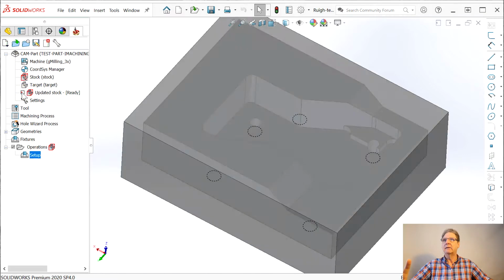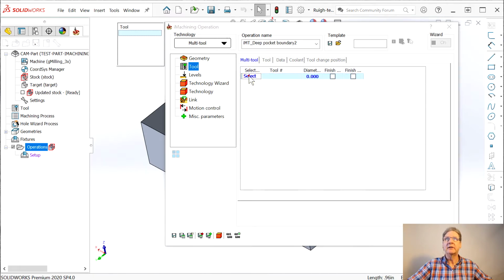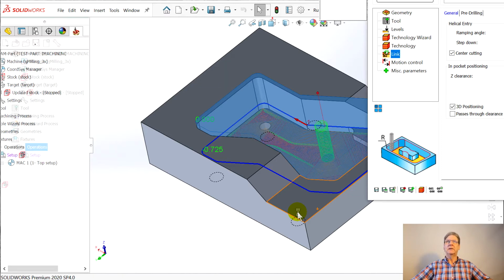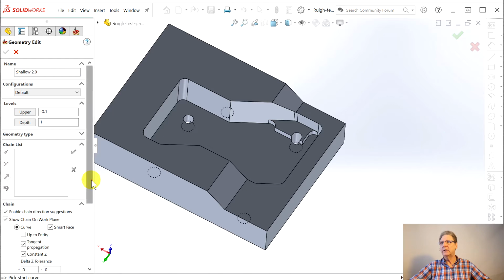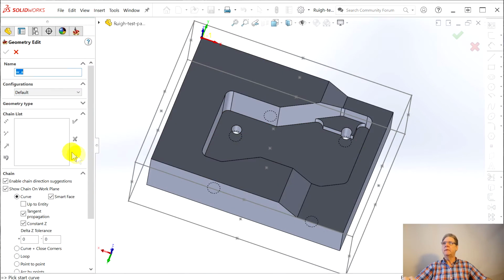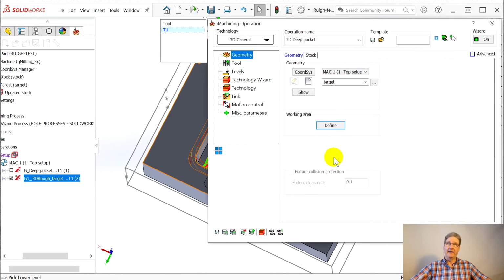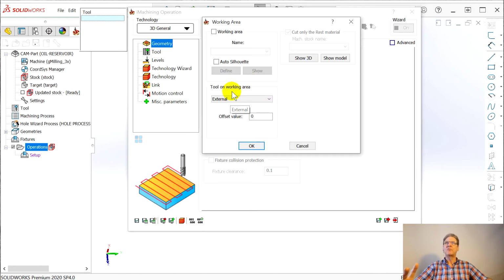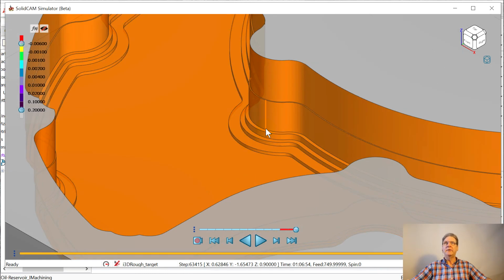SolidCAM iMachining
A look at the adaptive toolpaths in SolidCAM that are supposed to extend tool length and shorten roughing operations.